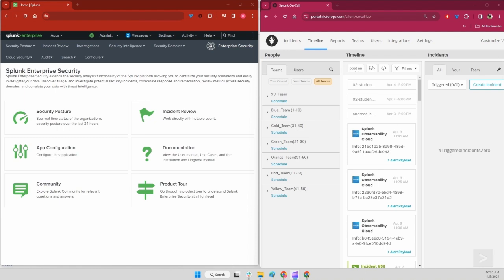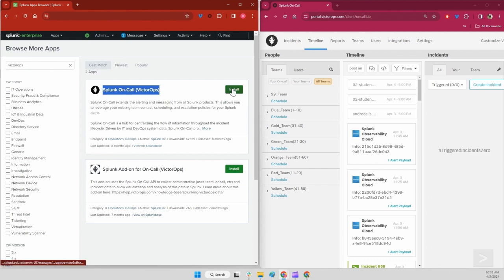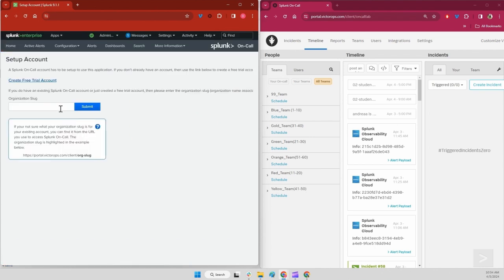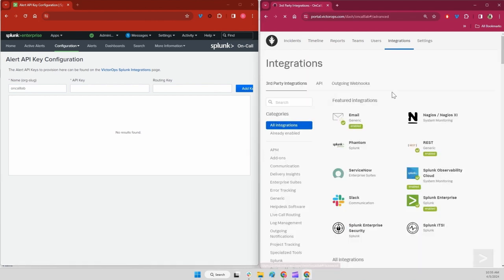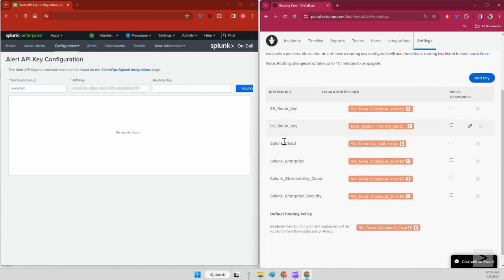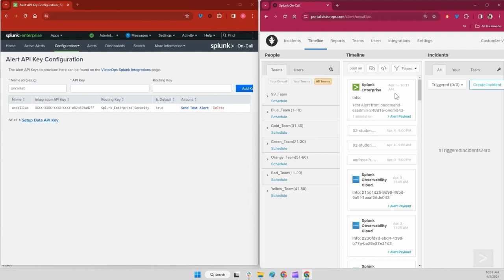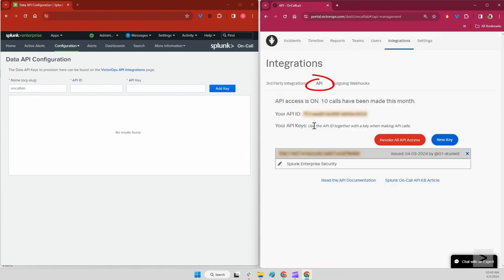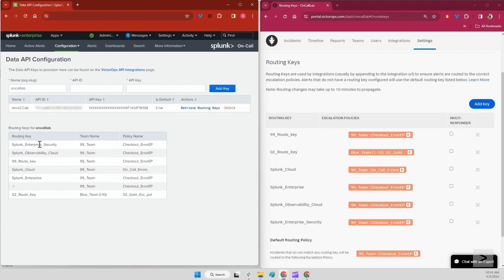Splunk On-Call Integration with Splunk Enterprise Security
In this video, we'll walk through how to integrate Splunk On-Call with Splunk Enterprise Security.